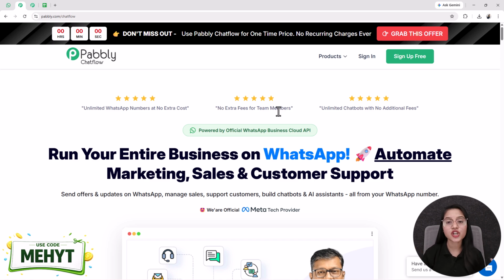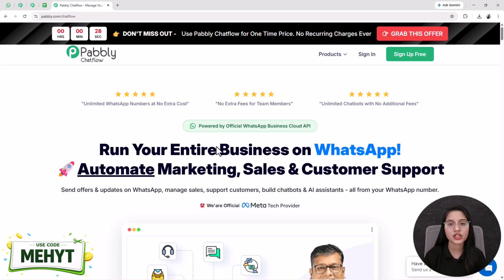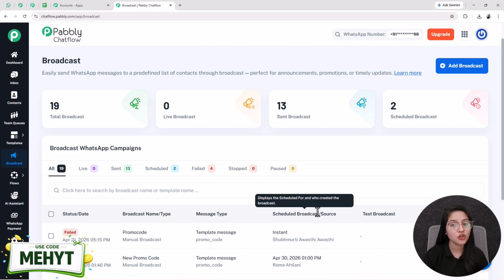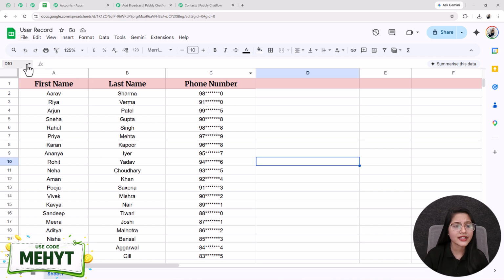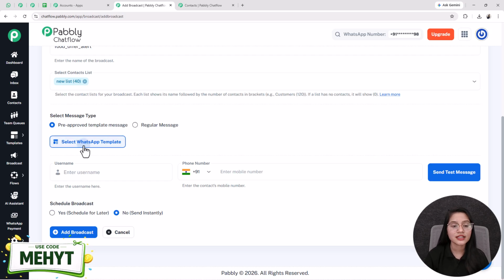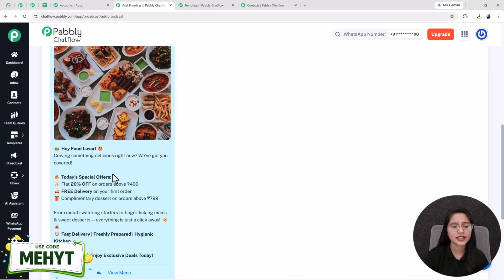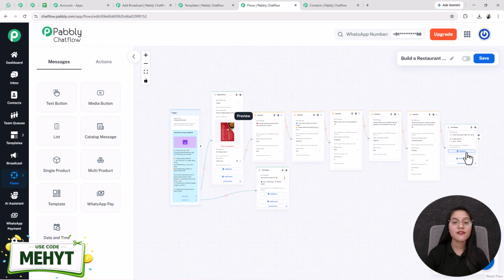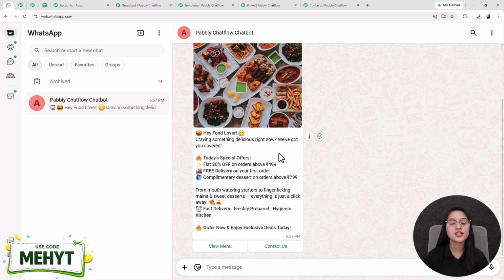WhatsApp Broadcast for Businesses — Full Automation Guide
Ready to supercharge your business communication through WhatsApp? In this comprehensive guide, we'll walk you through the full automation of WhatsApp broadcast messages using Pabbly Chatflow!

🚀 Join us as we explore how to:

✅ Create automated WhatsApp broadcasts to reach your audience instantly
✅ Personalize messages for better engagement with customers
✅ Set up scheduled broadcasts to ensure timely delivery
✅ Manage contacts effectively with segmentation tools
✅ Track open rates and responses for smarter marketing decisions

This powerful automation can save you time, boost marketing efforts, and ensure you're always connected with your customers. Transform your business communication today! 📈

🎯 Use Case: Reach your entire customer base with automated bulk messages, ensuring consistent communication and timely updates without manual effort.